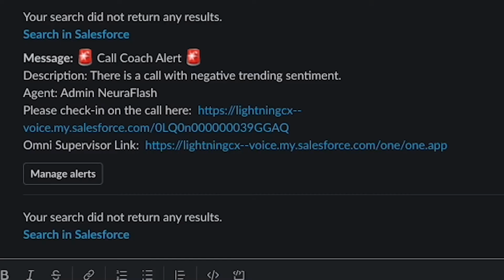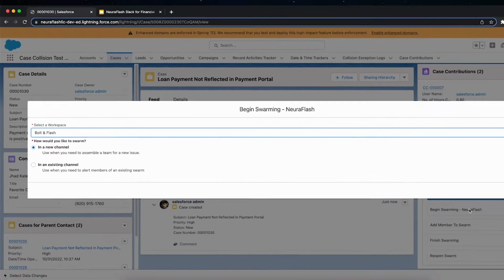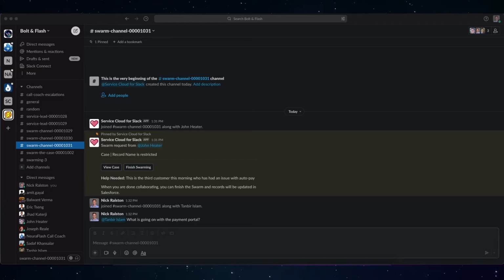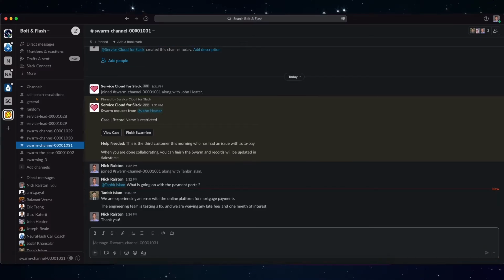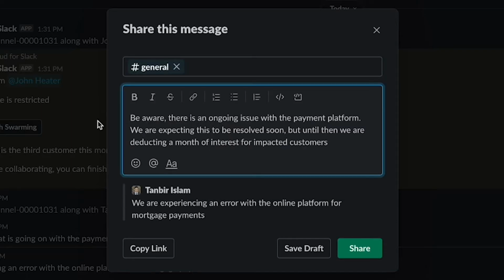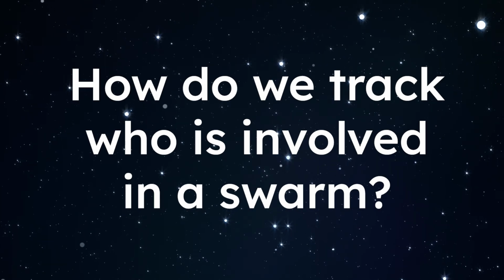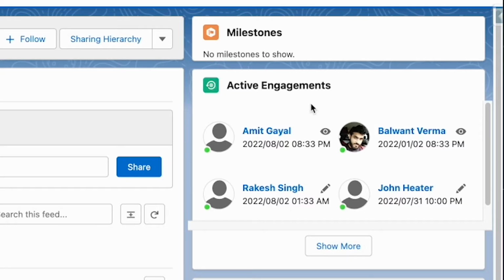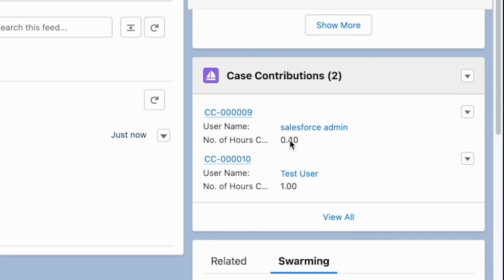Transform your Financial Institution's Operations & Increase Productivity with Salesforce and Slack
Salesforce, Slack, and NeuraFlash come together to make sure your work is fast, efficient, secure. See how Slack, the digital HQ for financial services, is helping banking, insurance, and wealth management companies connect people through automation.